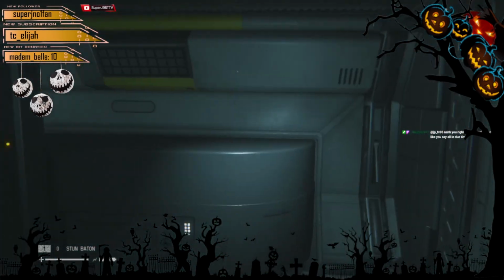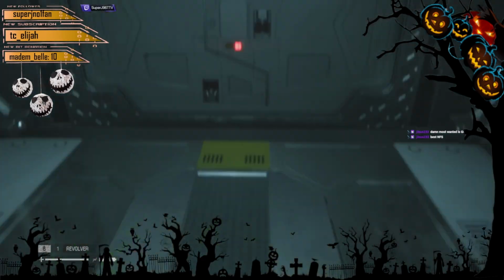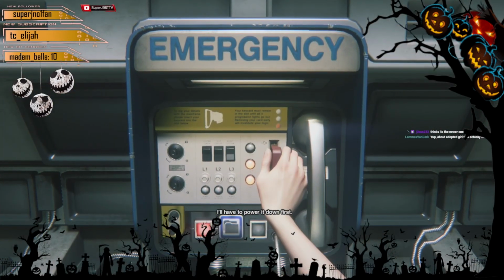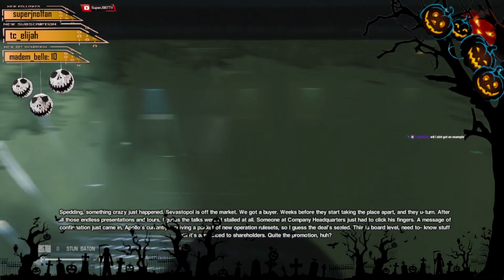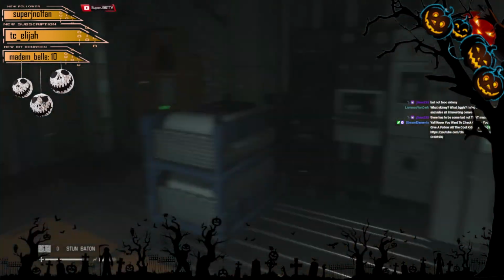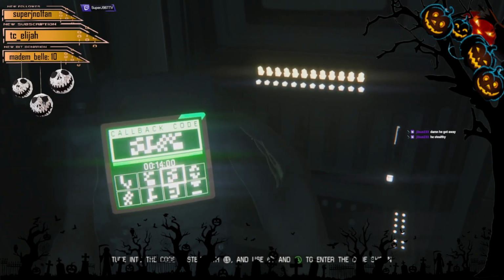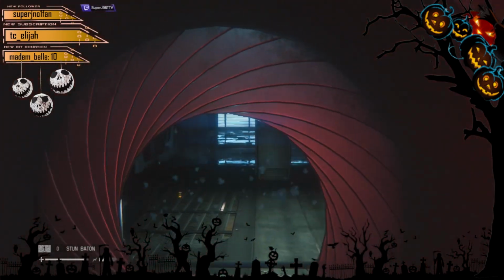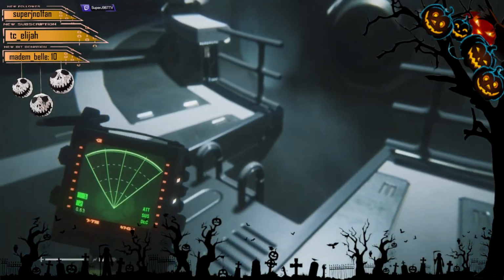Unlocking The Stars Alien Isolation Chapter 13